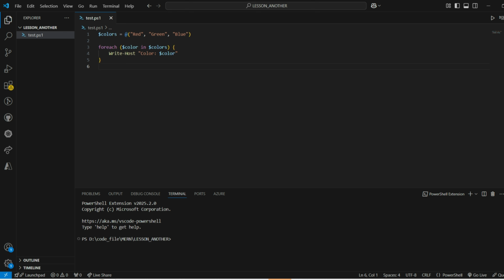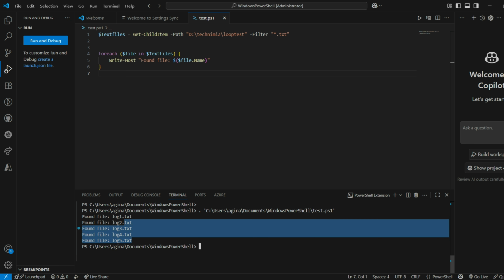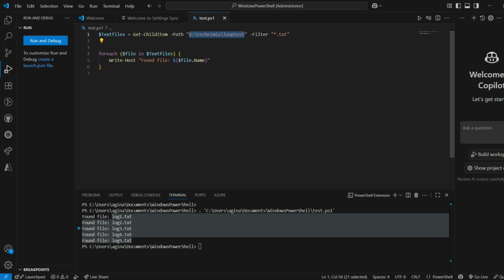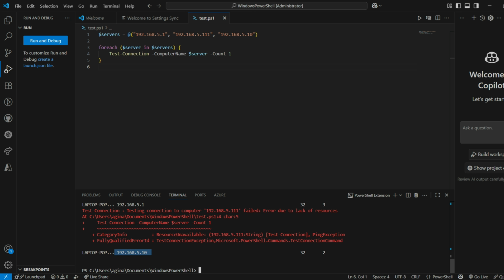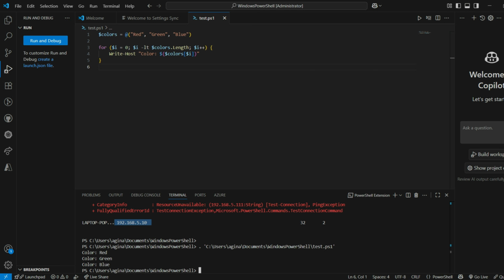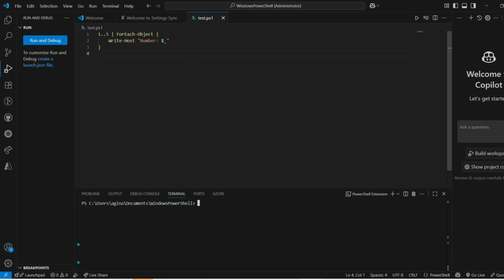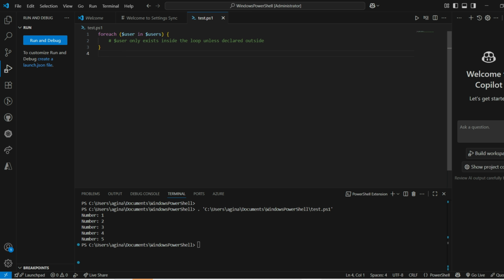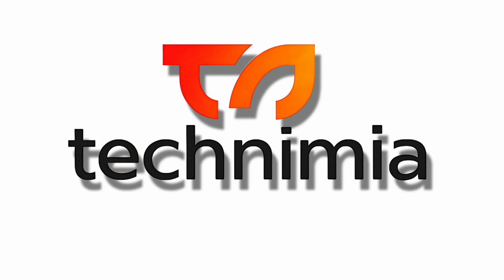PowerShell Foreach Loop Tutorial | Lesson 6 | Real-World Examples for SysAdmins & DevOps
Welcome to Lesson 6 of my PowerShell scripting series!
In this video, we dive deep into one of the most important tools in any PowerShell scripter’s toolkit — the foreach loop.

You’ll learn how to:

Write clean and readable loops with foreach

Loop through arrays, files, and server lists

Use real-world examples for file handling, automation, and more

Understand the difference between foreach and for

Avoid common mistakes and follow best practices

We’ll even explore the pipeline version of foreach, and I’ll give you a viewer challenge to test your skills!

Whether you're a beginner or refreshing your PowerShell knowledge, this lesson will boost your scripting confidence.